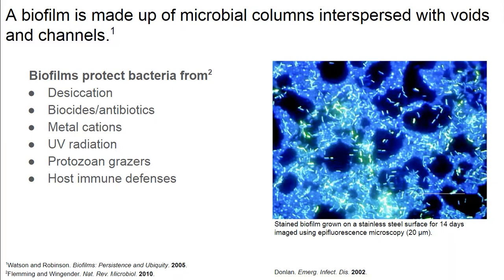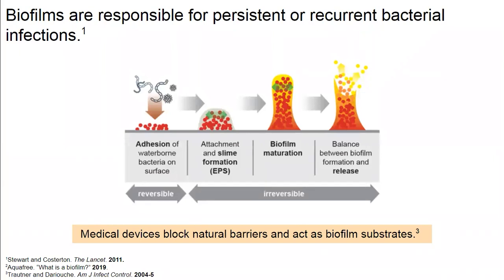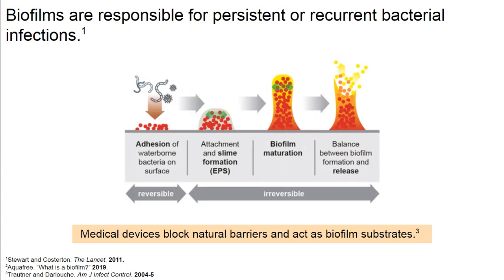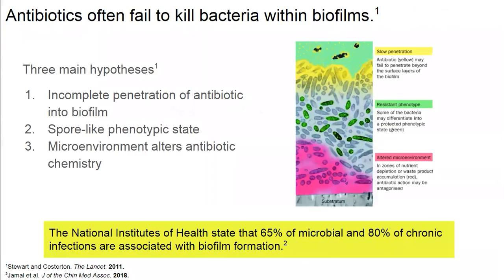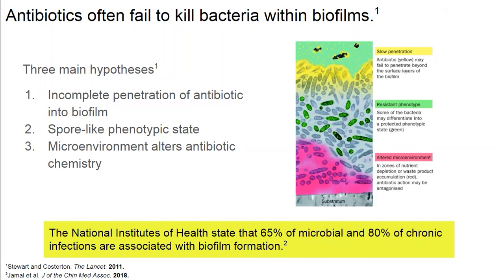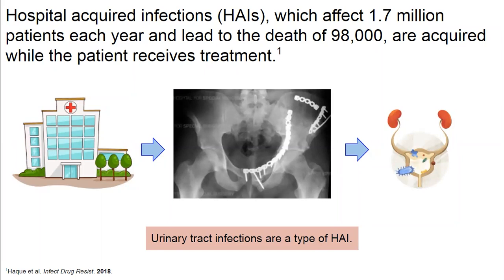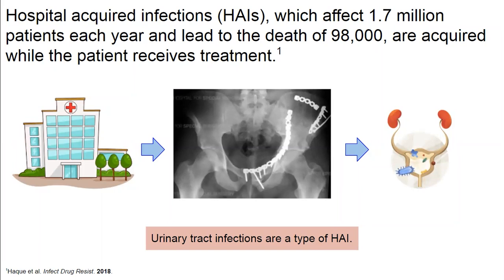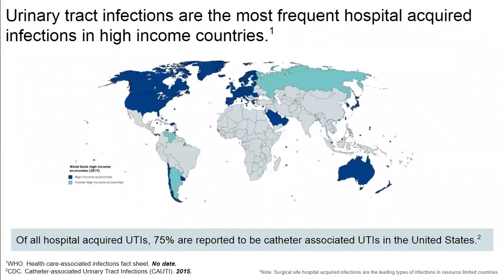Gleeson ThreatsChallengeBiofilms Aug2021 clipped